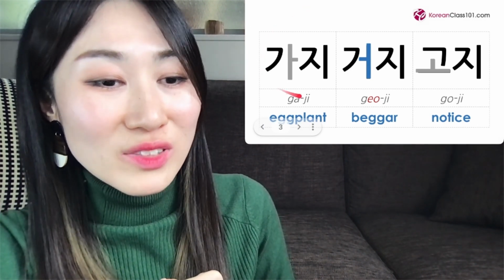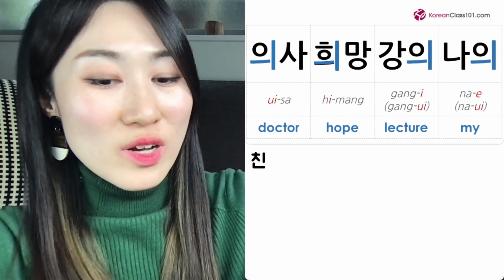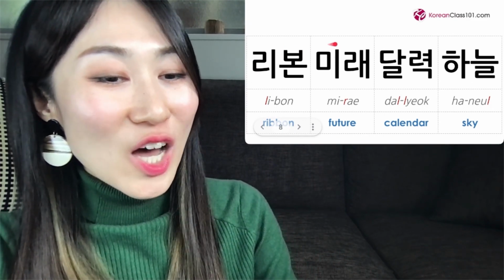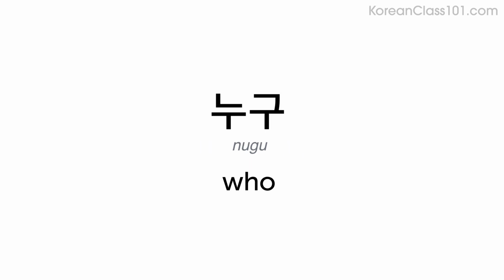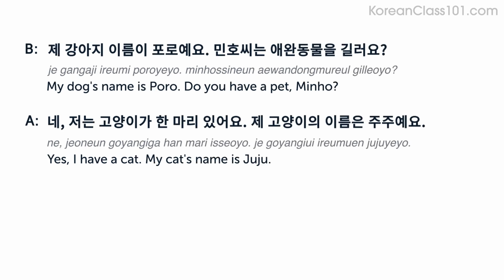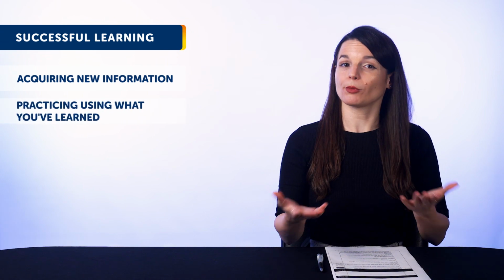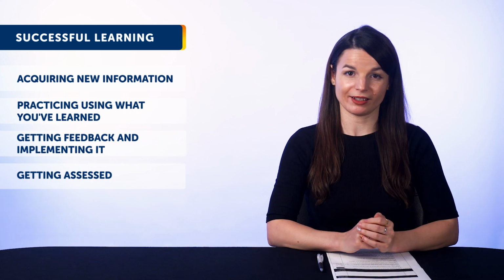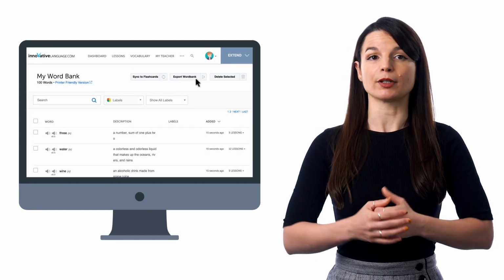Your Monthly Dose of Korean - Best of June 2023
Step 3: Achieve Your Learning Goal and master Korean the fast, fun and easy way!

In this best of June 2023, we will review all the topics and lessons released this month on the channel. This is THE place to start if you want to learn Korean, and improve both your listening and speaking skills